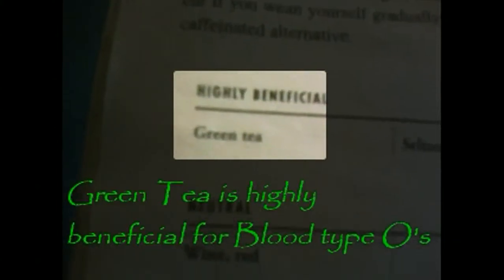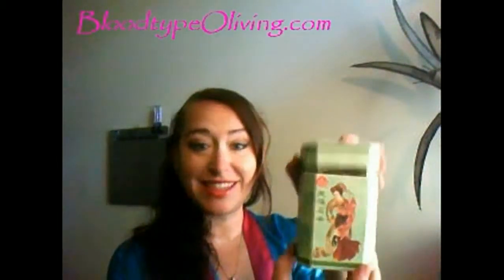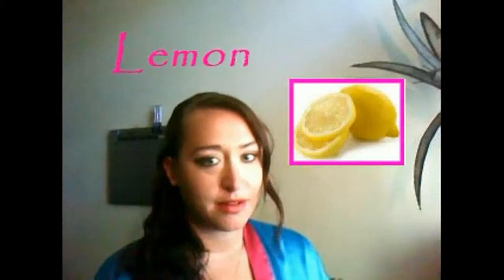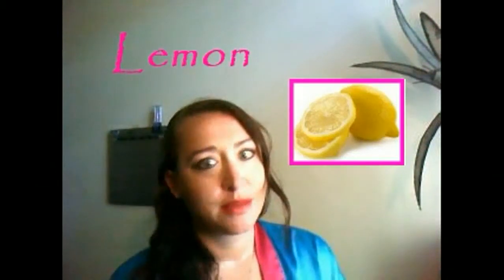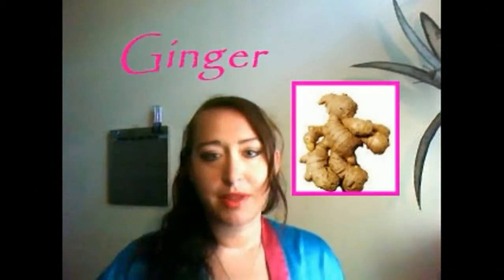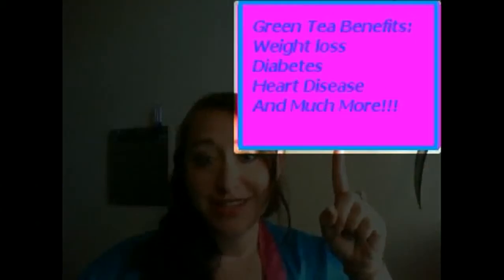Green Tea by BodyHealingClub.com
How Green Tea is benefical for blood type O.  And Ideas on Green Tea making.